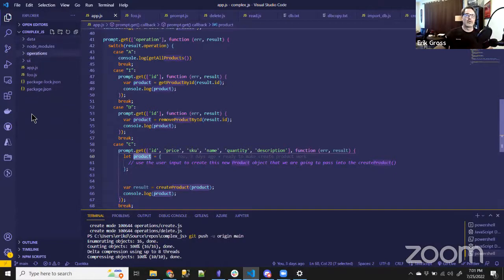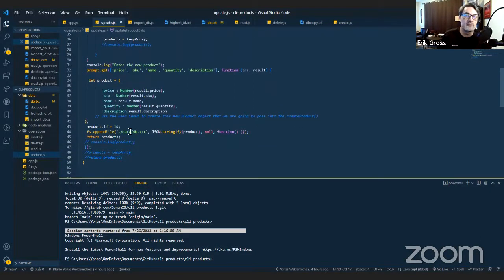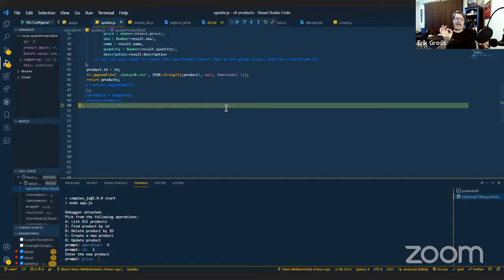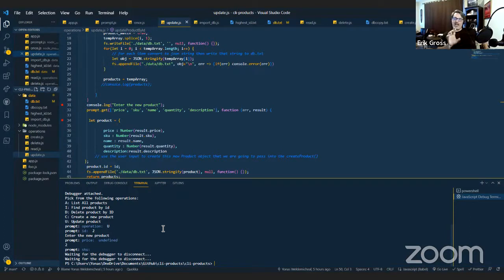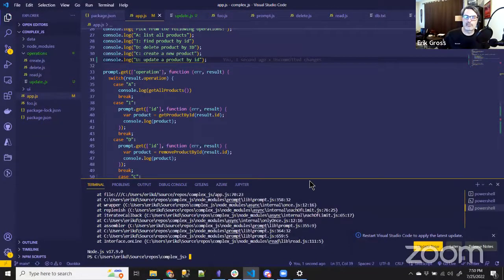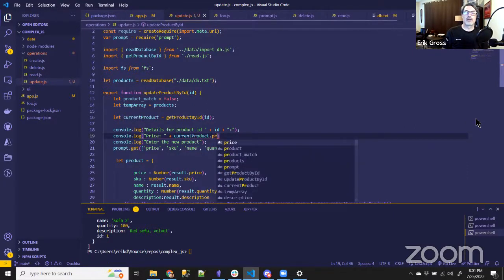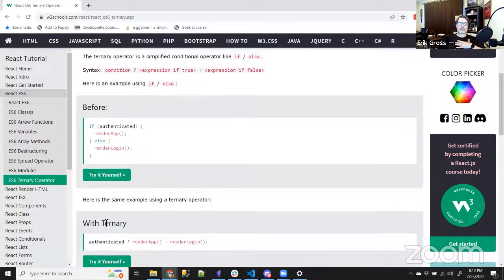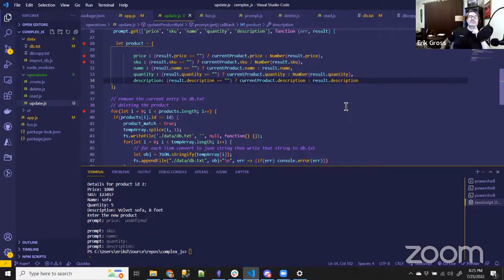Episode 18 | Creating CRUD application in JS part 6 | Five Live free code school